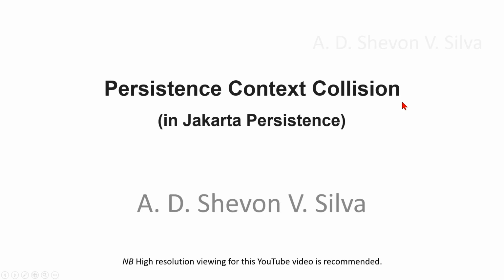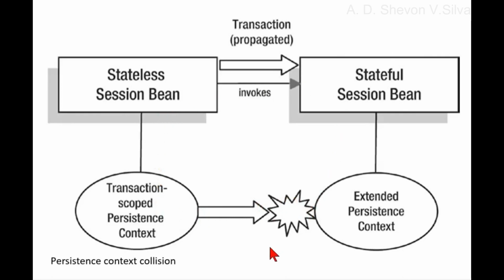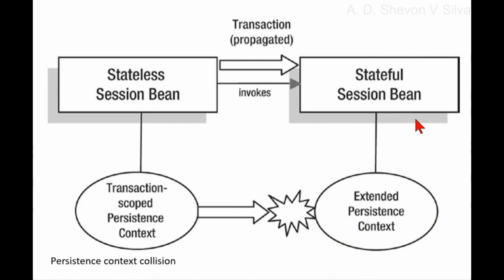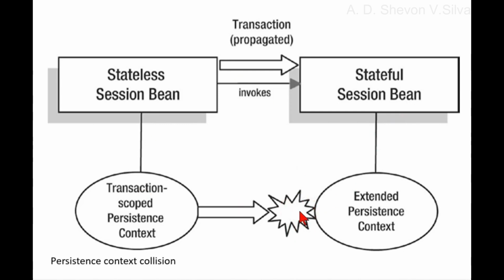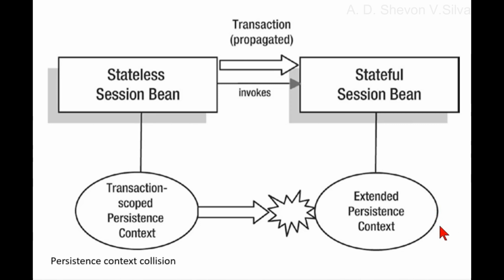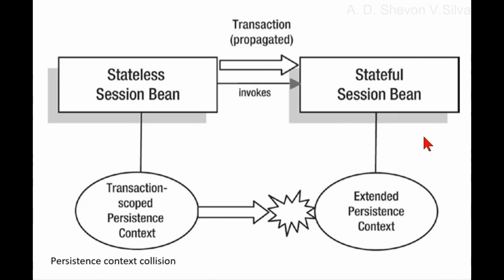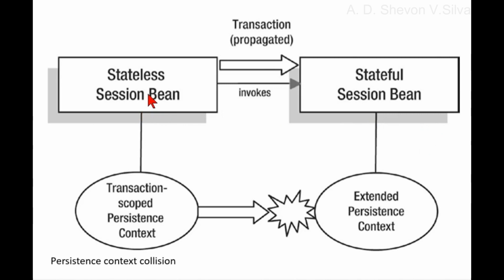Persistence Context Collision (in Jakarta Persistence)